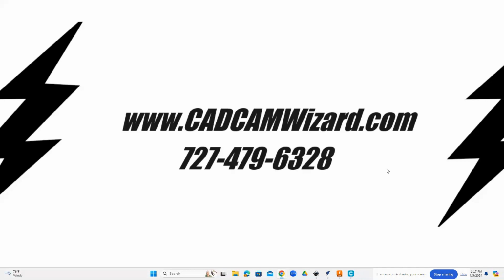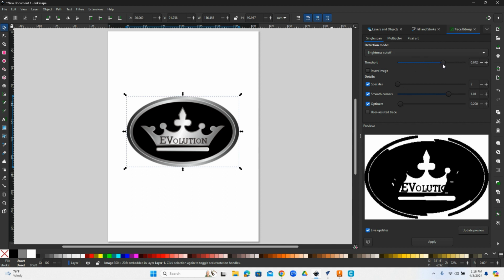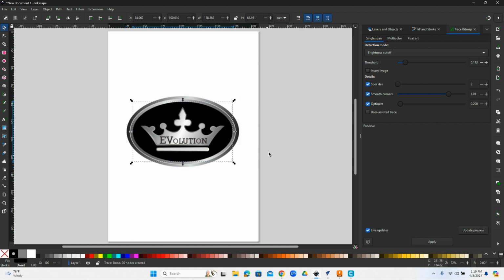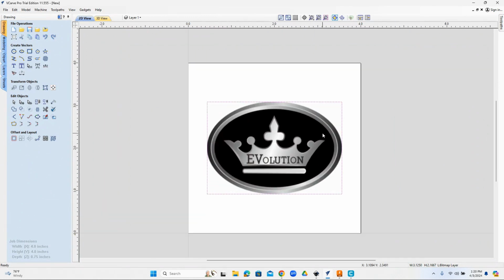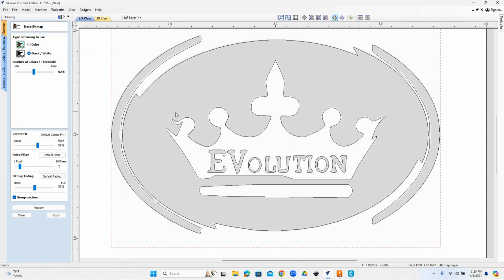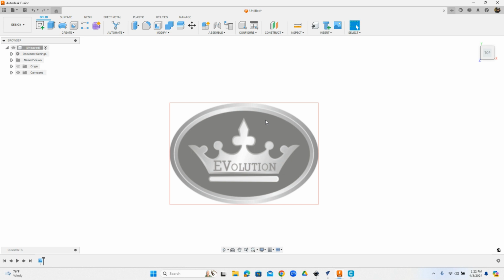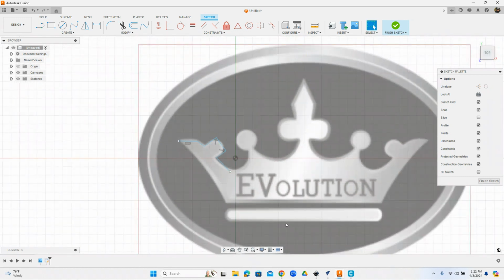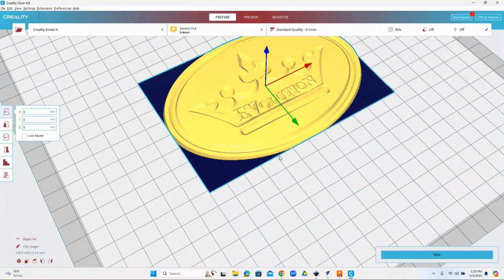Art to DXF- Image Conversion Software 2024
Art to DXF  which software to use and how?   Convert your Art to DXF with using one of these CAD software packages. Have questions about converting images?